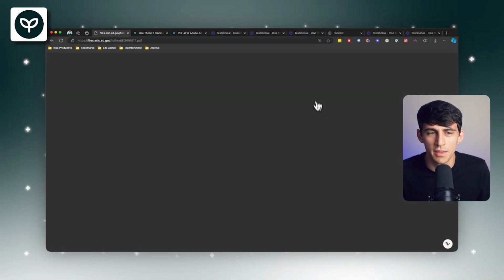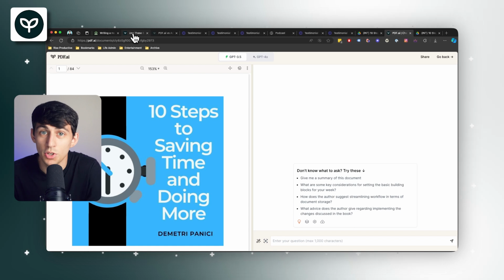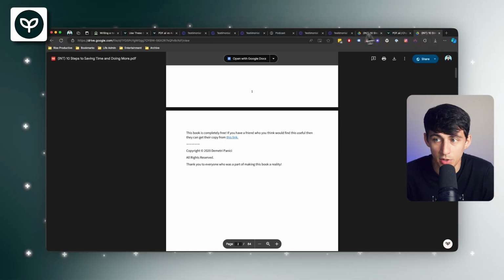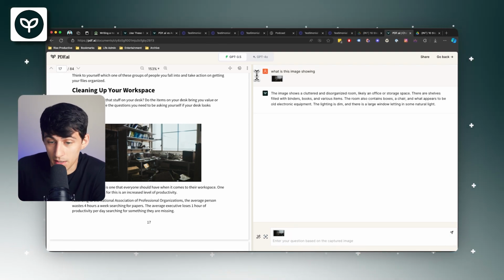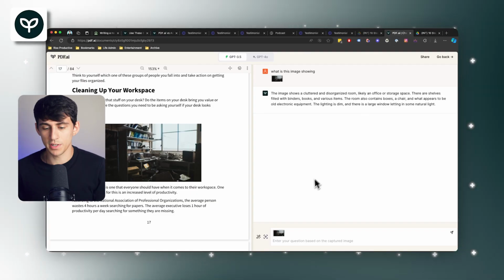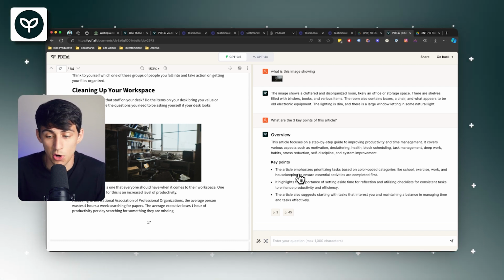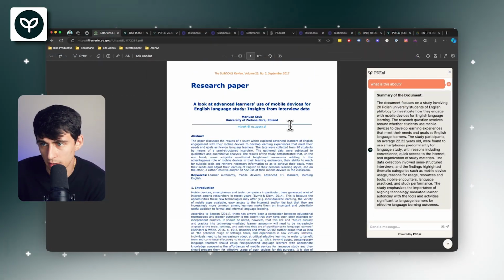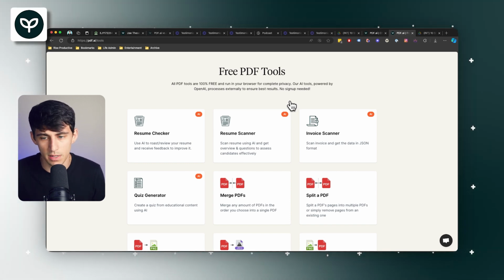Use These 6 Hacks to Improve Your PDF.ai Experience And Achieve Maximum Productivity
Unlock the full potential of your PDF documents with PDF.AI! In this video, we dive deep into the amazing features of PDF.AI and how it can transform your work experience. Whether you're dealing with invoices, training documents, or any other PDF files, PDF.AI makes it easier and more efficient to manage them.

Discover how you can start a chat with your PDF directly from your browser, utilize the Chrome extension for seamless integration with Google Drive and Dropbox, and interact with specific portions of your PDFs using screenshots. We also showcase advanced features like saving prompts and leveraging the built-in chatbot for quick responses and improved productivity.

PDF.AI is designed to simplify your workflow, enhance productivity, and make managing PDFs a breeze. Watch the video to learn tips and tricks that will save you time and effort, and see why over 1 million users trust PDF.AI for their daily PDF needs.

0:00 Introduction to PDF.AI
0:21 Enhancing Work Experience with PDF.AI
0:54 Starting a Chat from the Browser
1:39 Interacting with Specific PDF Portions
2:47 Chatbot Integration and Free Tools